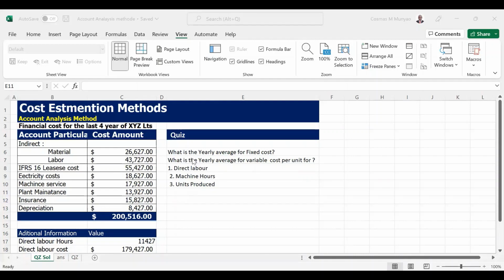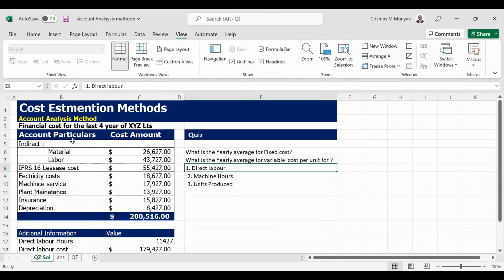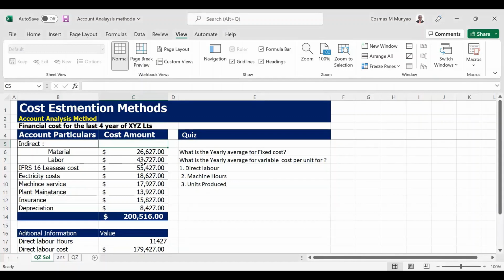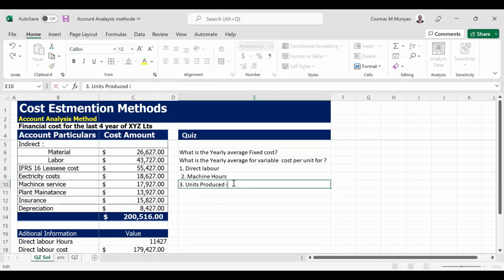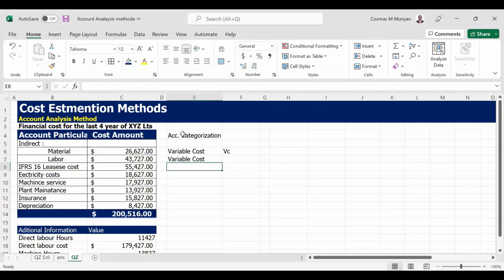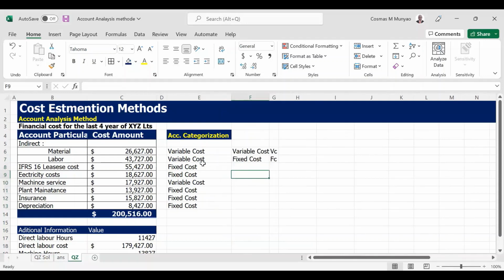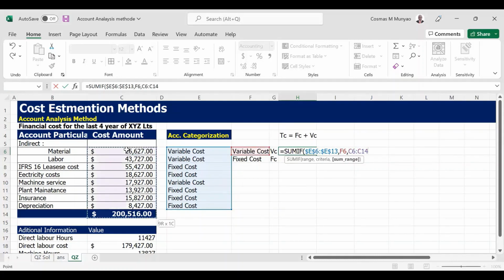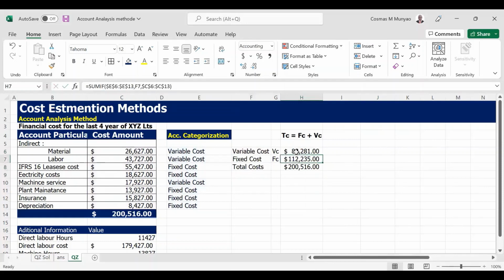MANAGEMENT ACCOUNTING | INTRODUCTION TO COST ESTIMATION METHODS PART 3